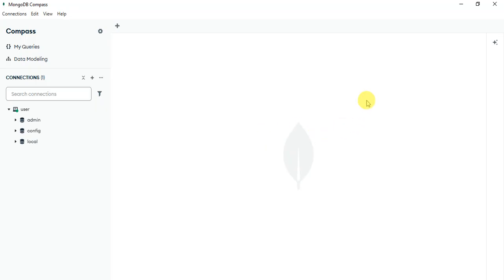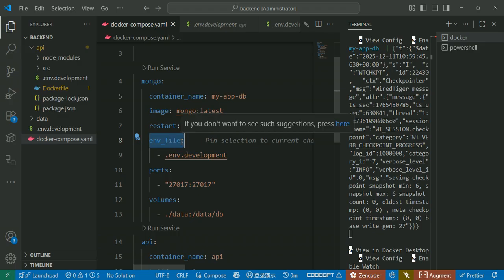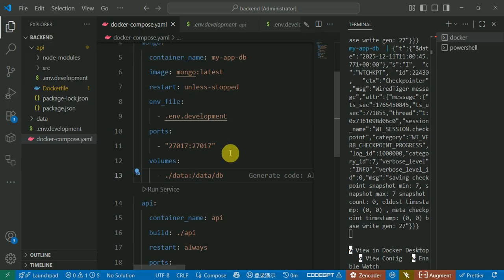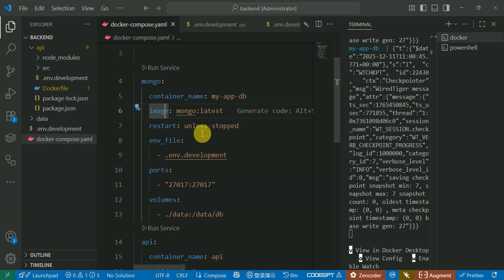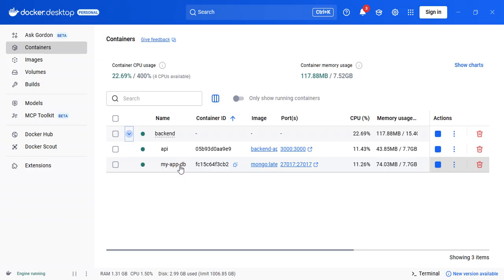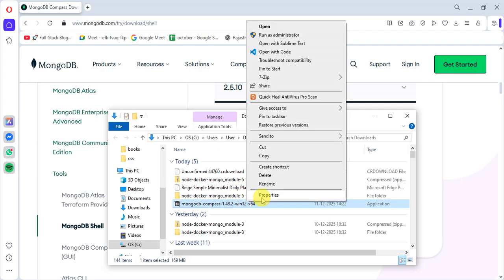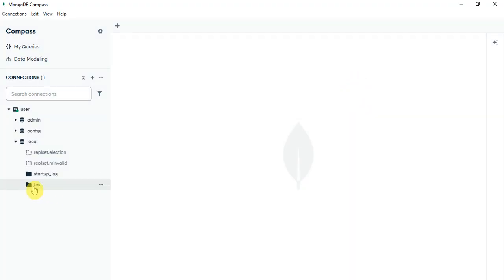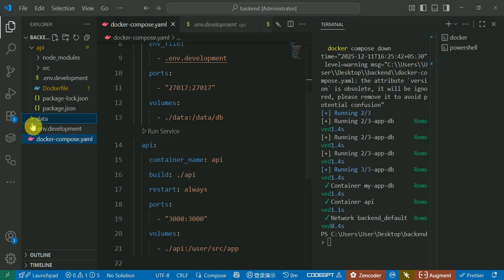host mongodb container on docker with environment files and persistent volumes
In this video, I show you how to run MongoDB inside a Docker container step-by-step — even if you’re a complete beginner.

You’ll learn:

🐳 How to pull the official MongoDB Docker image
📦 How to start MongoDB in a container
🔌 How to expose MongoDB ports correctly
🗂️ How to create a persistent MongoDB volume
🔗 How to connect Node.js / backend apps to MongoDB running in Docker
🛠️ How to verify MongoDB is running using docker logs and Mongo shell
🚫 How to fix common errors like “ECONNREFUSED” or localhost connection failure